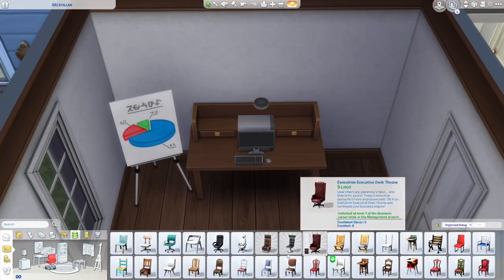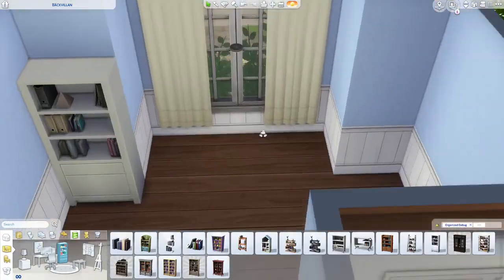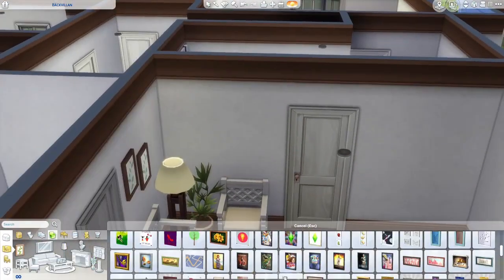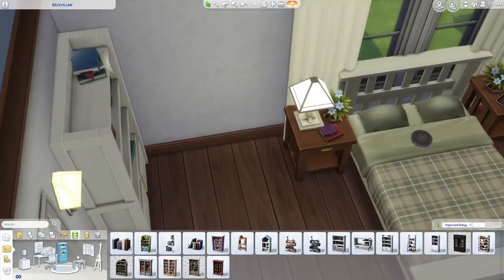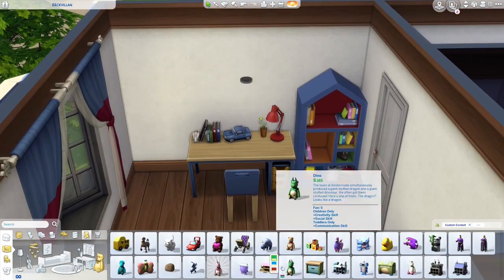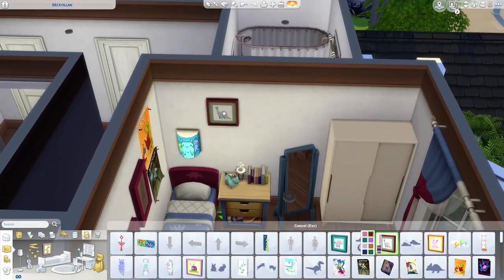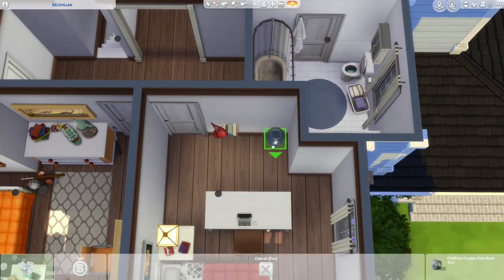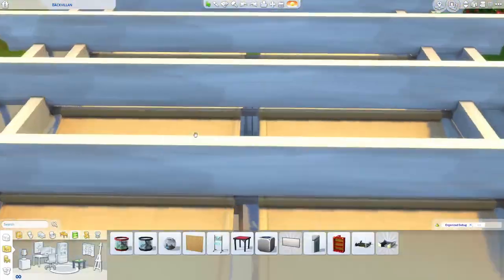Large Base Game Home 🏡 // The Sims 4: Speed Build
~~~ ☽ Open me ☾ ~~~

Hi everyone!
Today I have another base game home for you with room for two parents, two teens, two kids and a toddler! Hope you like it!💖

World - Newcrest
Lot - Cookout Lookout
Size - 30x20

I do not use any CC in any of my videos! (except for the red shelf, which is not in the build when you download it, and it's linked further down)

✿ Discord - Asimsa (Mal)# 6497, dm's are always open

              Sweet Release by Dan Lebowitz

Channel art by Licia Albuquerque

✿Chapters✿
00:00 Intro
00:06 Exterior
05:42 Interior
20:57 Backyard
22:21 Screenshots
24:38 Autro